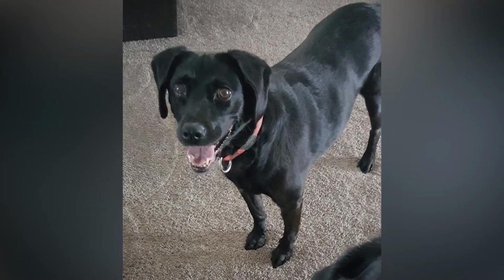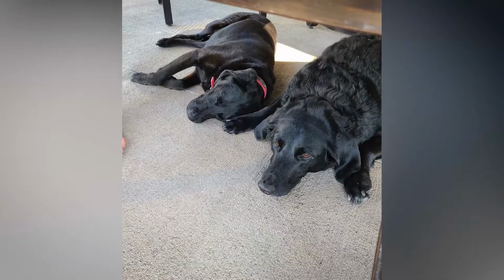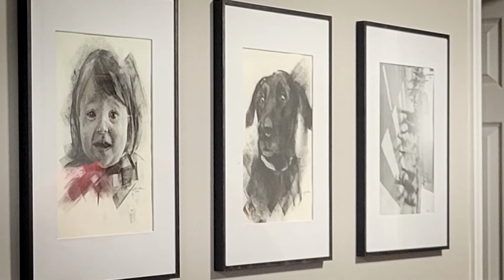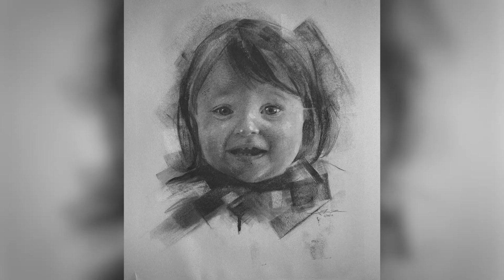Speed Art Charcoal Drawing Portrait: Pixel the Dog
James Thomas with Studio Video welcomes you back to watch his latest Time Lapse Charcoal Portrait video of a Dog that completes the buyers portrait wall.

Reach out if you are curious about commissioning portraits.
That's what keeps this channel going.

Cheers!